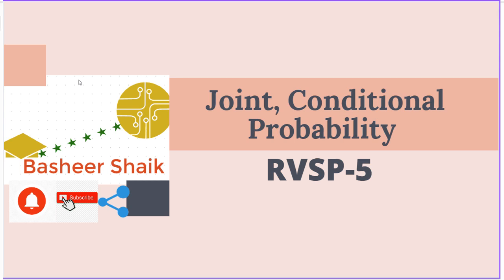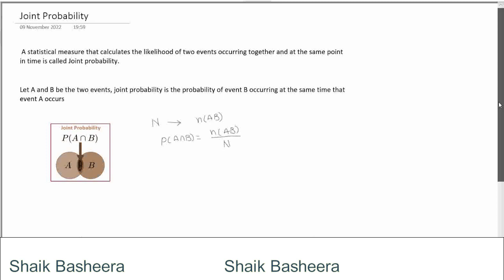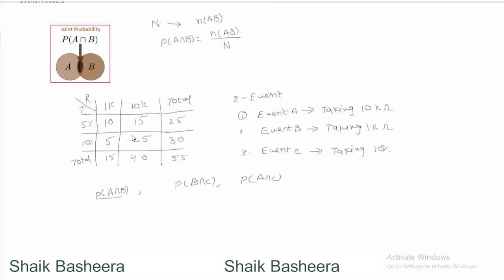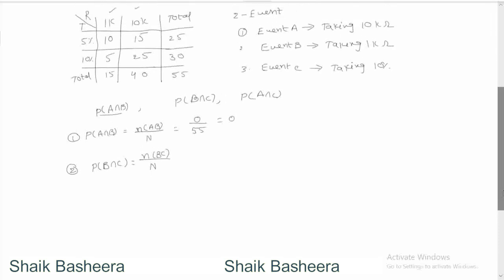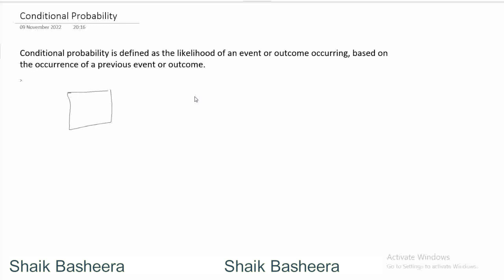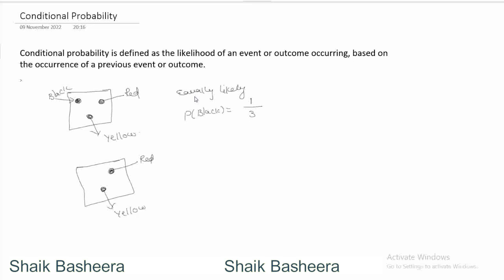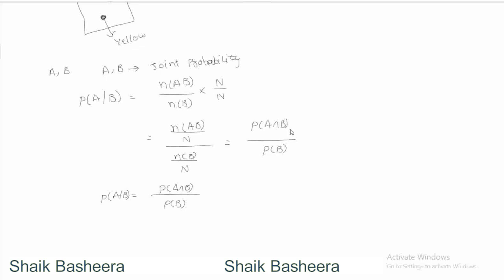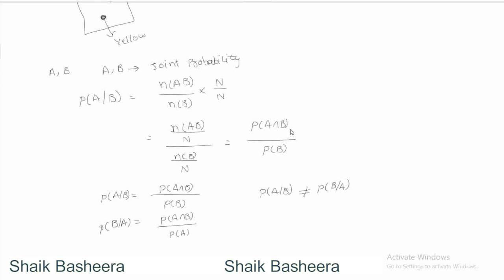Joint and conditional probability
This video is about the definition of joint and Conditional Probability as per the requirement of RVSP for II ECE students